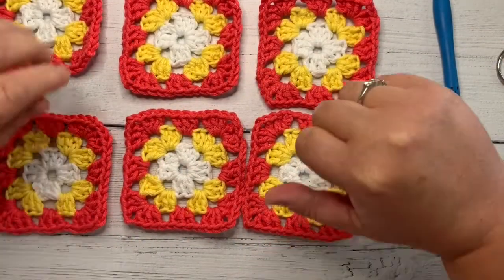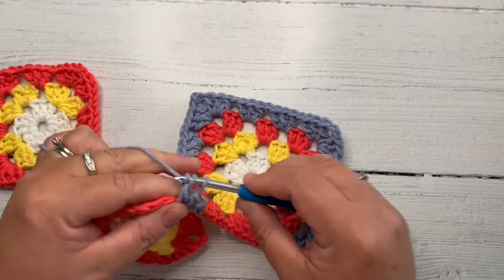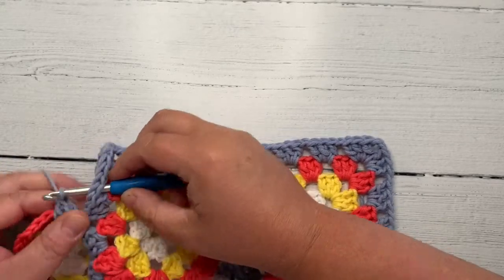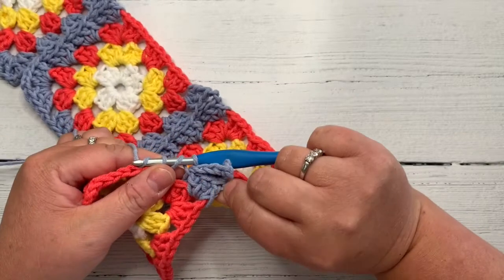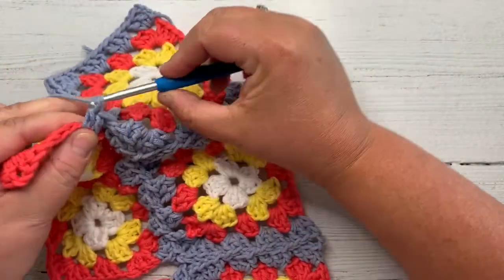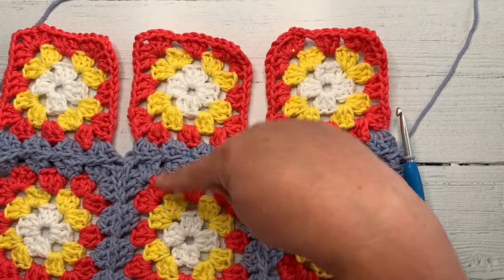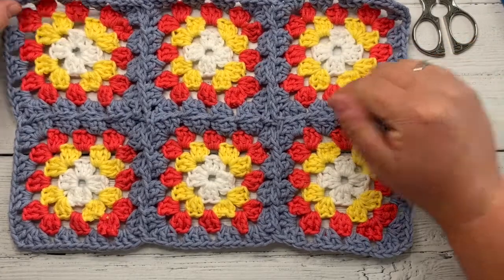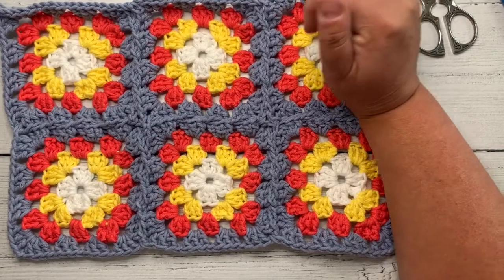How to Join Granny Squares with only 2 ends to sew in! Aka (CJAYG) Continuous join as you go.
This video will teach you how to join granny squares in one colour, and leave you with only 2 ends to sew in.  Yep - you read that right, crocheting the joining as you go - the perfect way to join your crochet squares together.

I’ll show you how to start and finish and crochet 2 rows of squares together, and what to do with more rows.

Head over my blog 🖥 for more free patterns